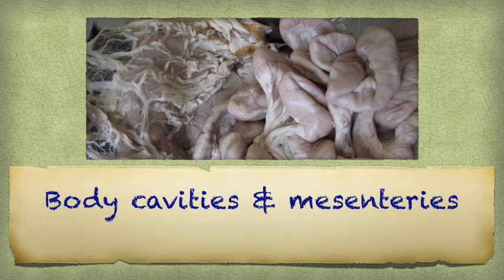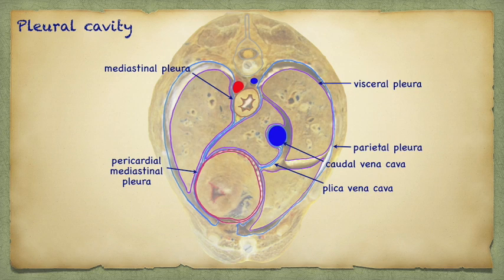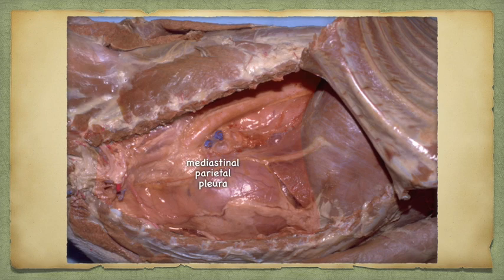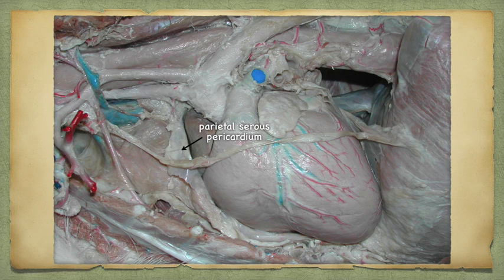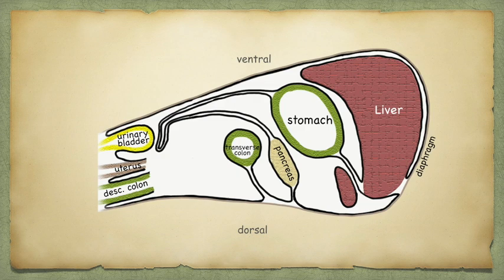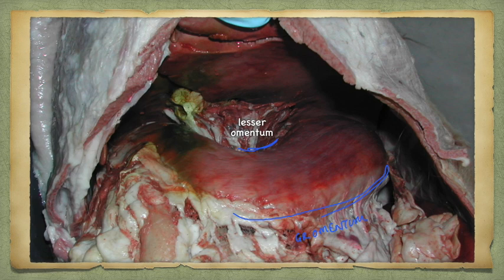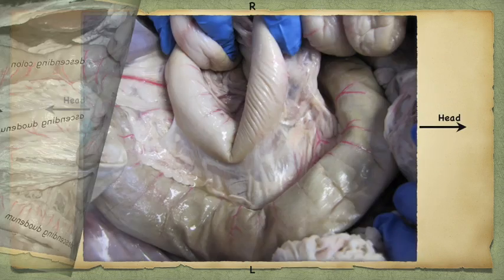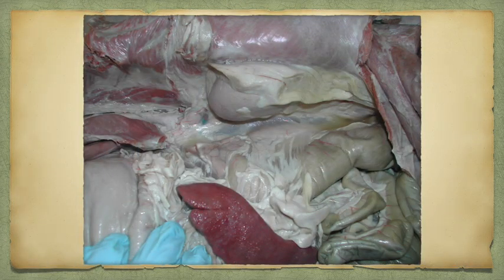Body Cavities & Mesenteries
This episode explores the serous membranes that line body cavities, including the pleural (thoracic), pericardial (heart) and peritoneal (abdominal) cavities. Connecting mesenteries, such as the pulmonary ligament, plica vena cava, greater and lesser omentum, mesoduodenum, mesojejunum, mesocolon, duodenocolic fold, and ileocecal fold are also identified. These mesenteries and others, such as those of the reproductive organs, are also discussed in my videos regarding the specific organ systems. The omentum of the ruminant is covered separately in another video.
If you find this video helpful, please "Like" it and check out my Veterinary Microscopic Anatomy Review iBooks at the iBook Store (iBooks may be temporarily unavailable at the iBook Store, but I will get them back up ASAP).